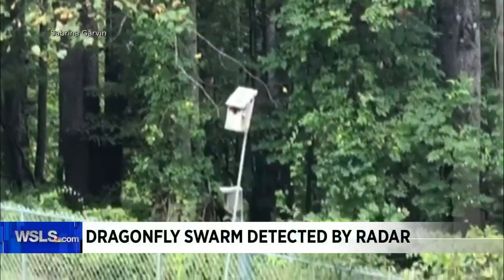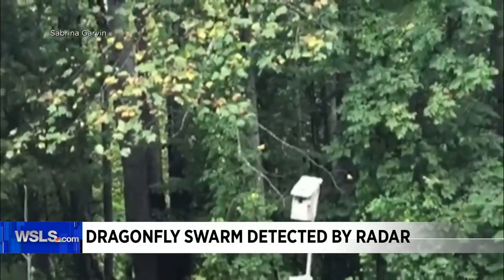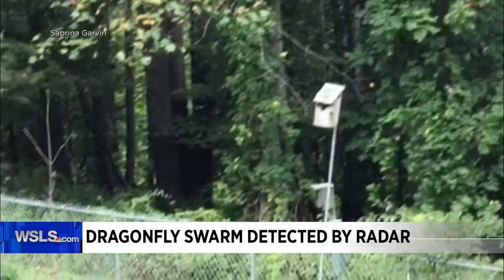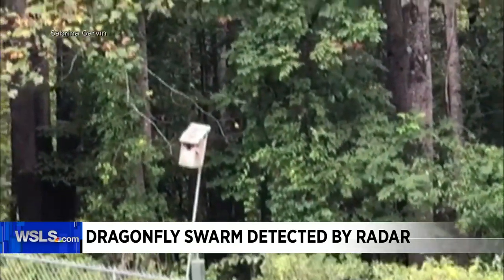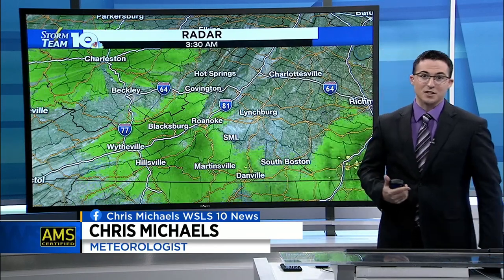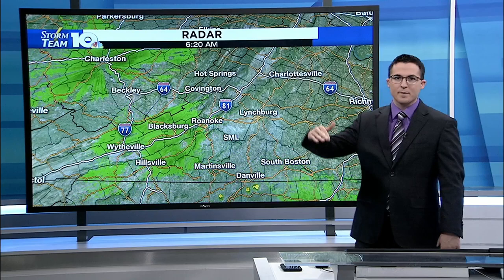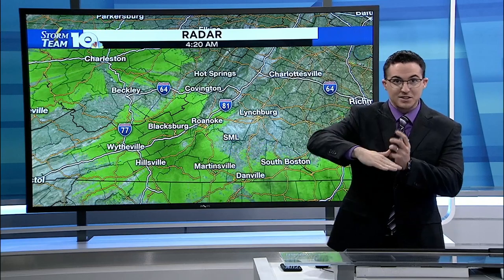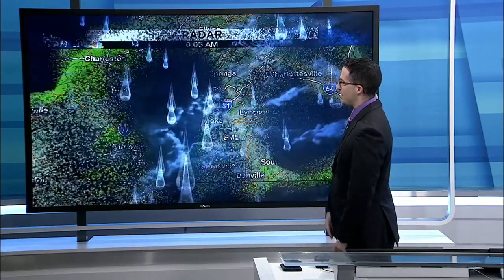VIDEO: Swarm of dragonflies caught on radar